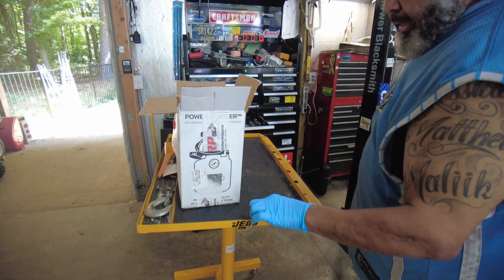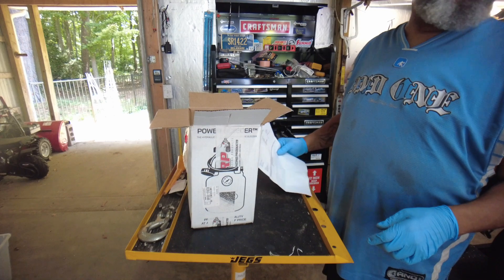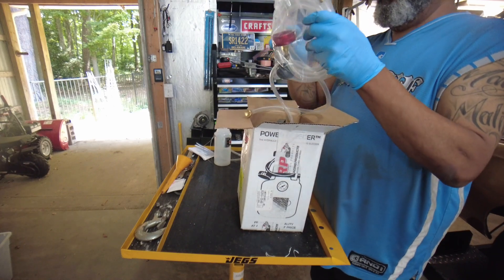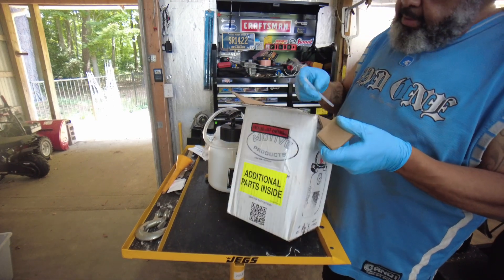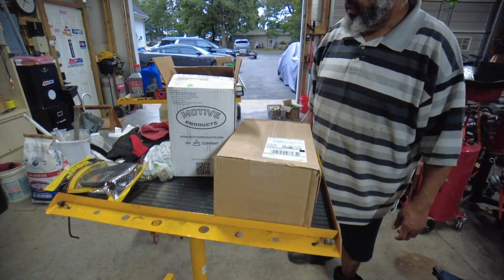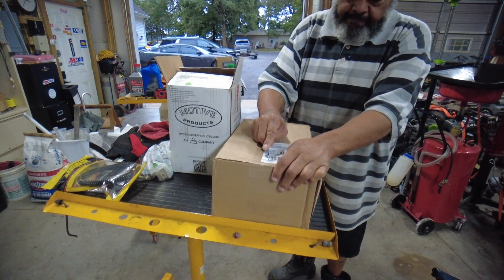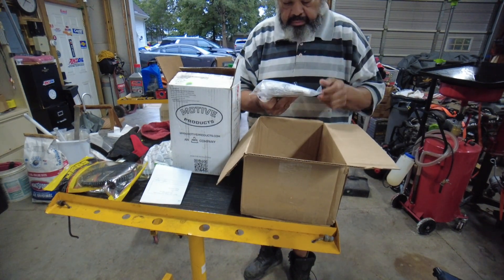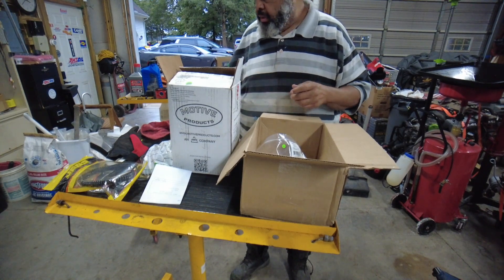MOTIVE PRODUCTS SINGLE MAN BRAKE BLEED SYSTEM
THE UNBOXING OF THE MOTIVE PRODUCTS SINGLE MAN BRAKE BLEED SYSTEM.